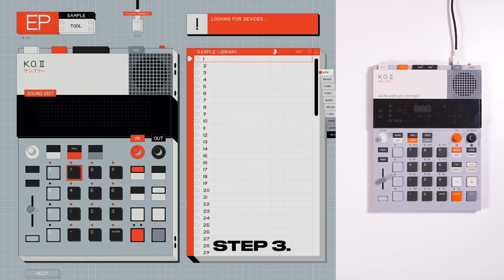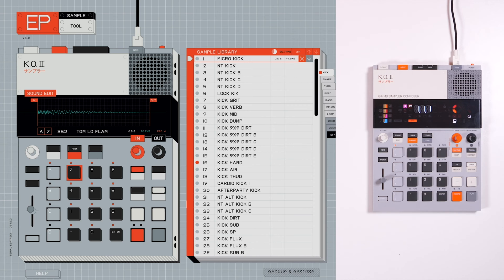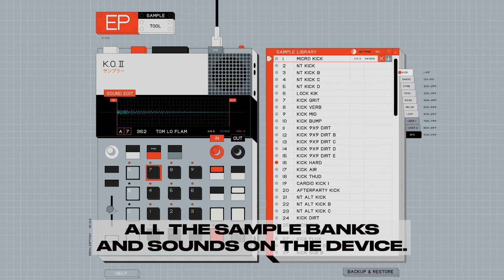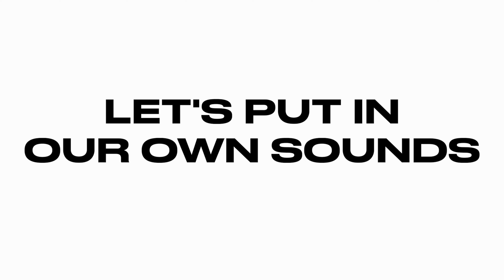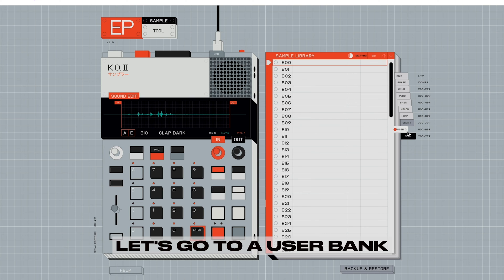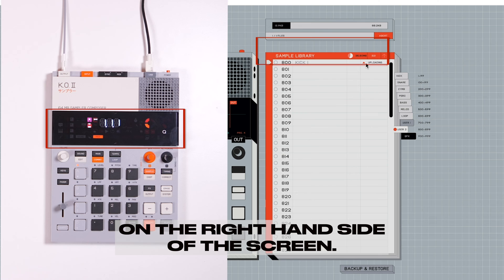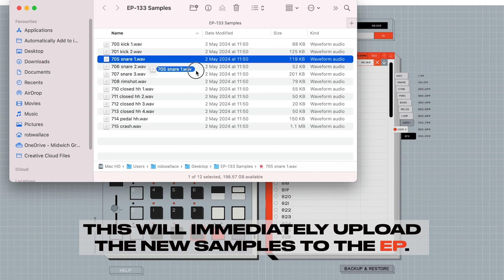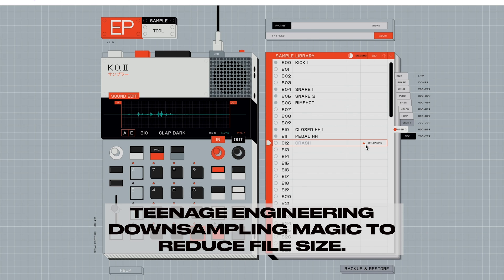How to upload your own samples to the EP-133 K.O.II | Teenage Engineering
In this video, we take a look at how to upload your own samples to the Teenage Engineering EP-133 K.O.II using the online EP Sample Tool app. The app allows you to upload your sounds and samples, as well as offering some useful features to edit your samples.